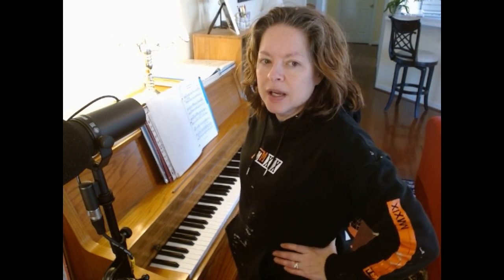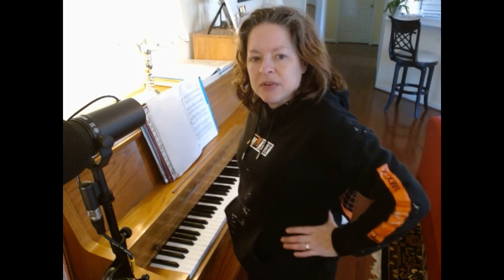Healthy vocal habits to start the new year!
Abdominal bracing
breathing
puffs of air "ha" to find strong/weak areas
relaxed sighs with pitch over the whole vocal range